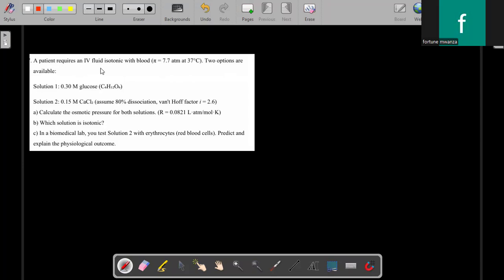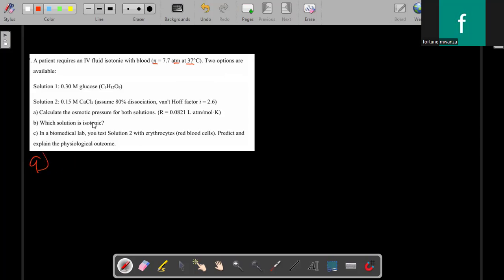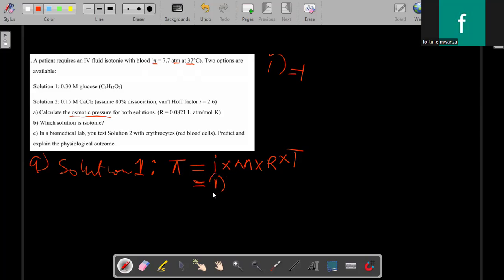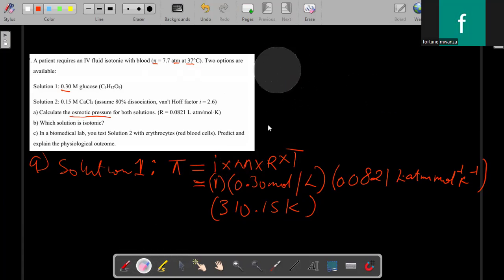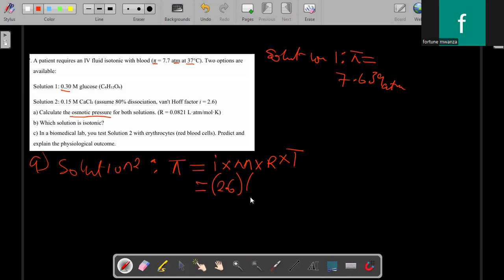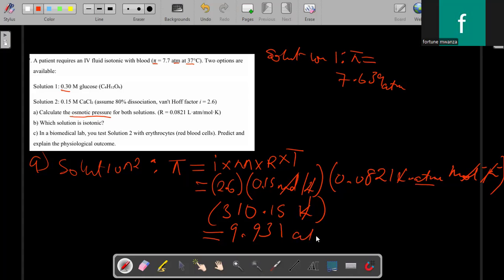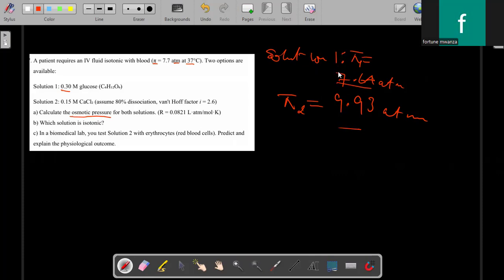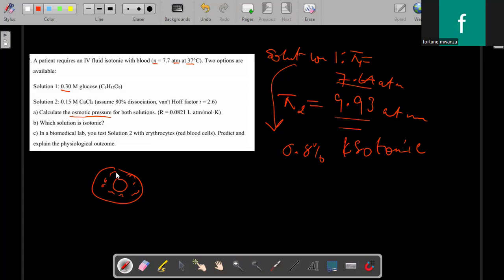INTERMOLECULAR FORCES; TONICITY AND OSMOTIC PRESSURE PRACTICAL QUESTION